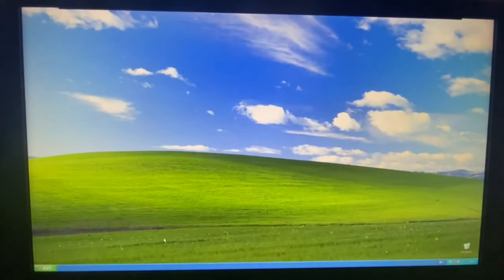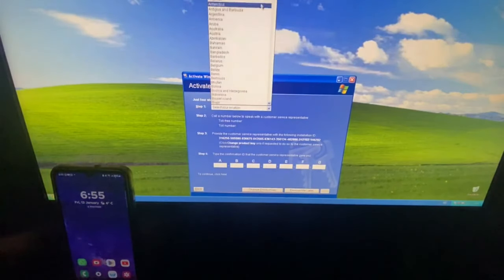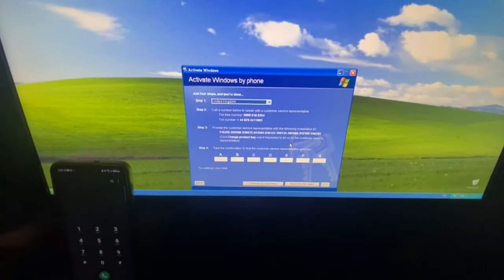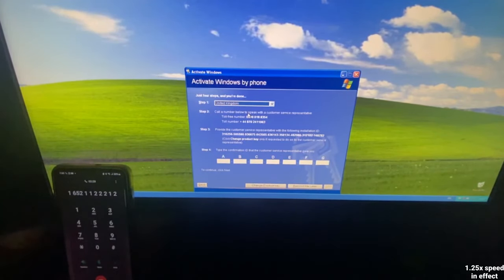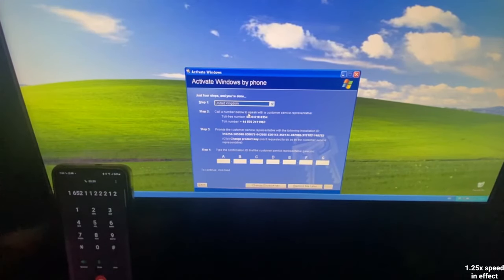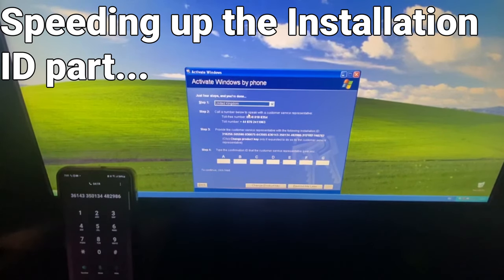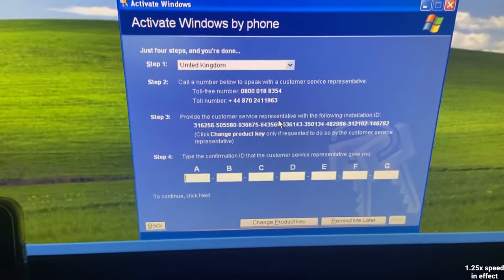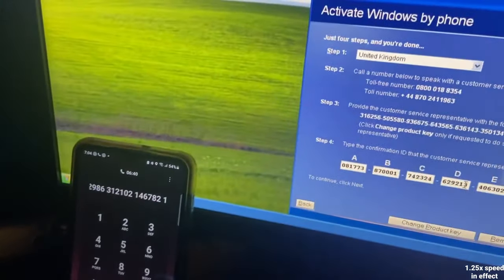ACTIVATING WINDOWS XP in 2024! (EXTRAS)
This is a 22 year old OS. Let's try and activate it.